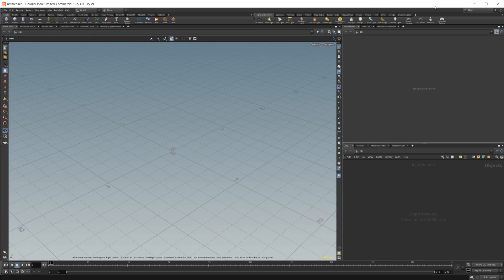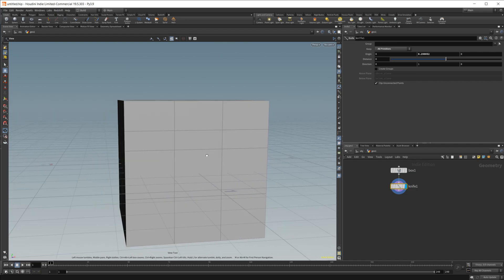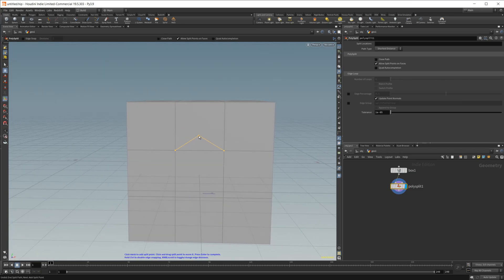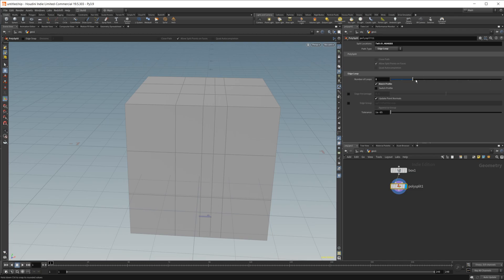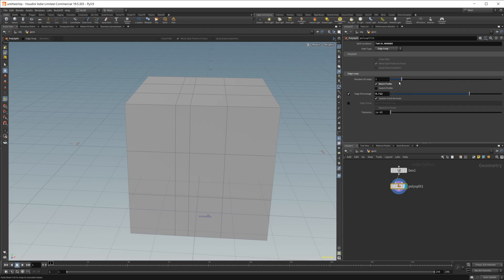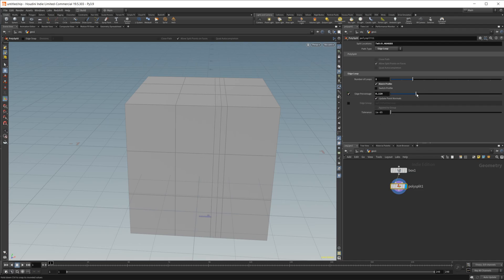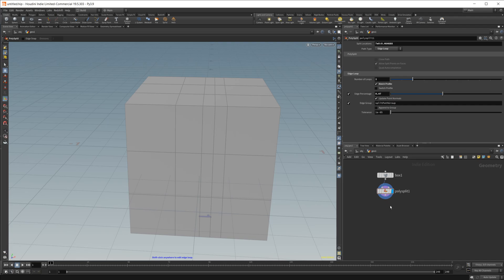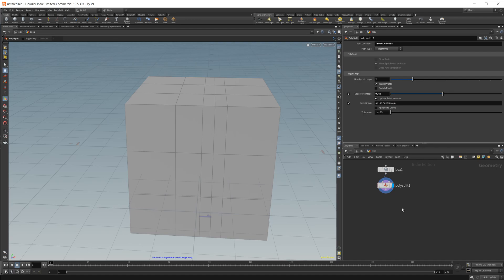How to Create Edge Loops | Houdini 19.5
One of the most common tools that you need to model is a way to make edge loops. Houdini does have a tool to create edge loops, but it has an obscure name. This video will go over to create edge loops in Houdini 19.5.